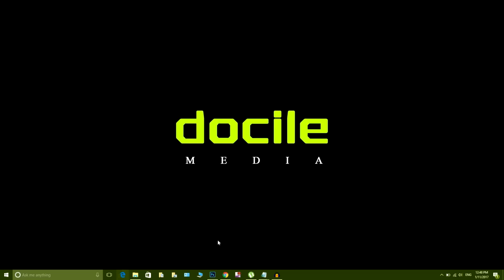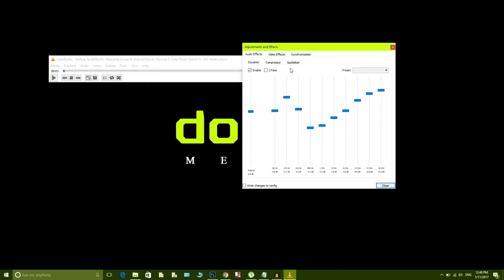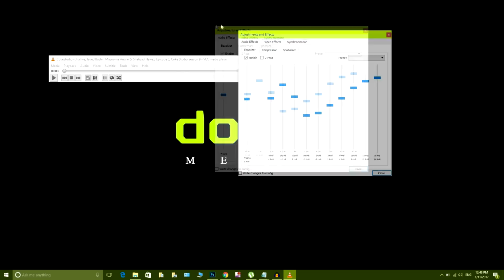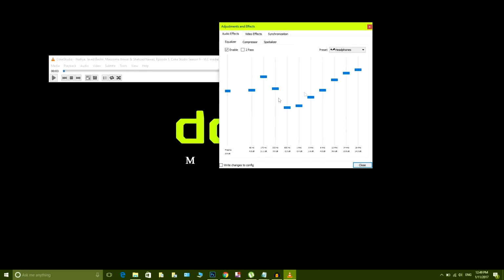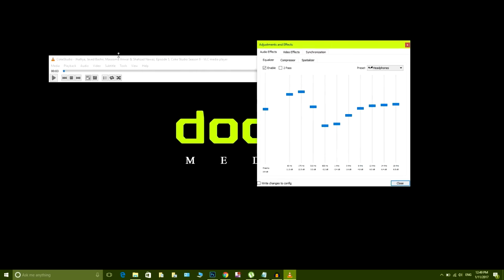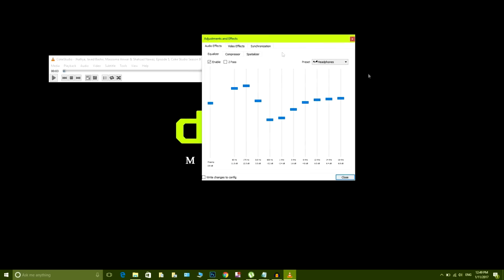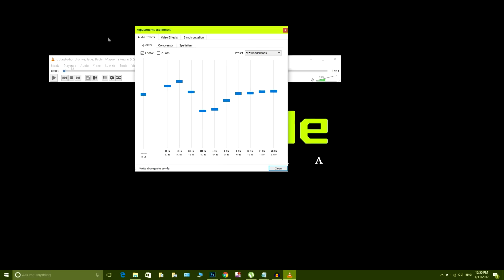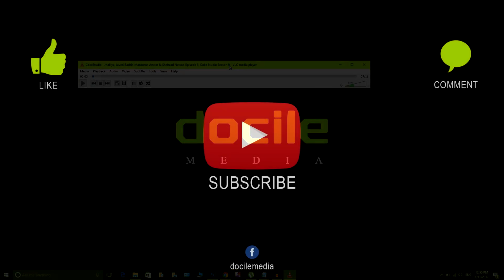Best VLC Media Player Equalizer Settings !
In this Video I have shown the best VLC equalizer settings. These equalizer settings with perfect base and treble for VLC would probably solve all the sound issues. Many times we face a situation when the quality of music and our speakers is perfect but still the sound quality is not that good. The most obvious reason could be wrong settings on your VLC Equalizer.

The process of finding the best settings for high quality sound is simple.

1. Click on Equalizer icon on your VLC Media Player and Enable it.
2. From the drop down menu select preset 'Headphones'.
3. Drop the treble (Last three sliders from right side).
4. Increase the Base (First two sliders) until you like the sound.

That was how you can get the best VLC Equalizer settings on your VLC Media Player for Best sound quality.